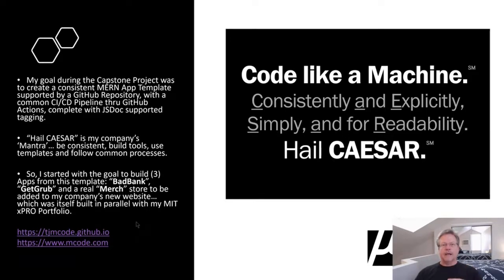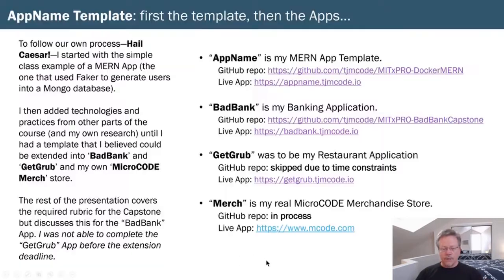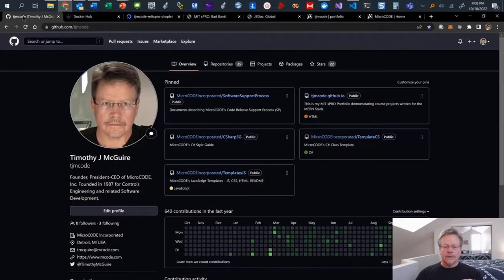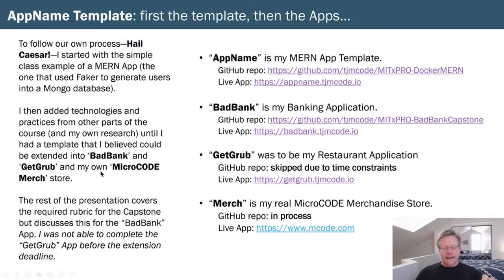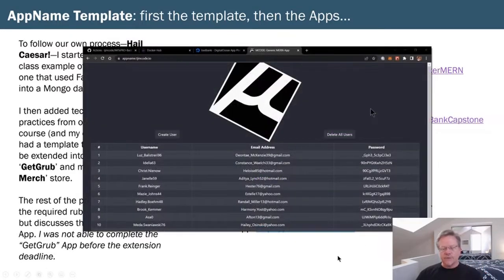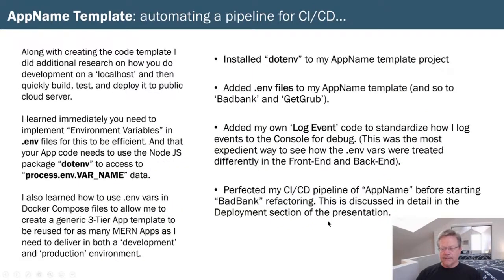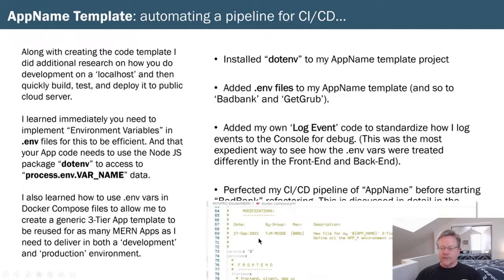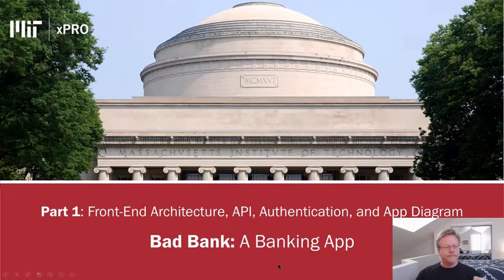MITxPRO Full Stack MERN Capstone – INTRO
An introduction and overview of my Capstone Project (Bad Bank) for the MIT xPRO Full Stack Development with MERN course.